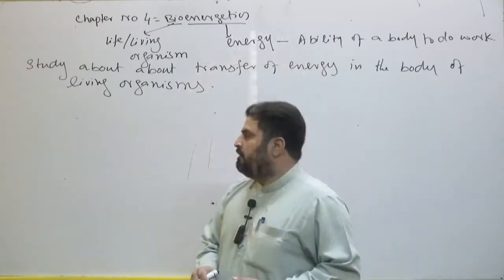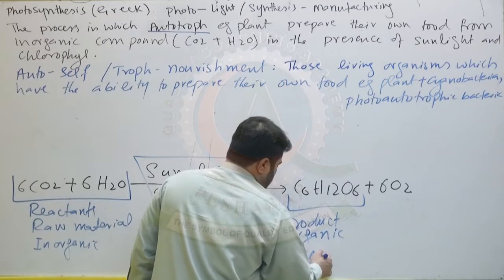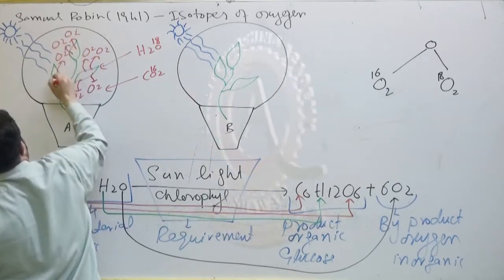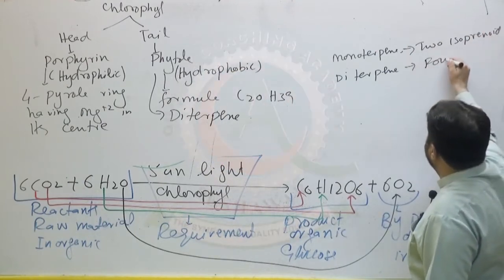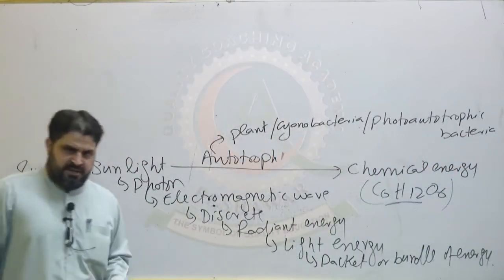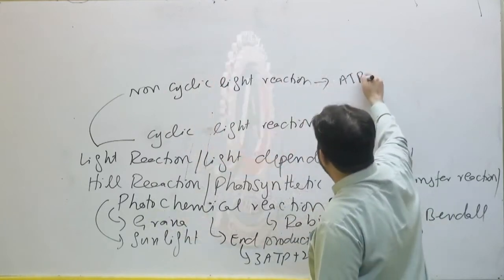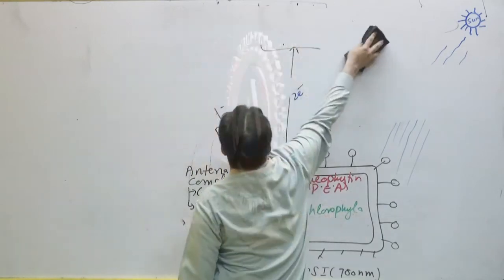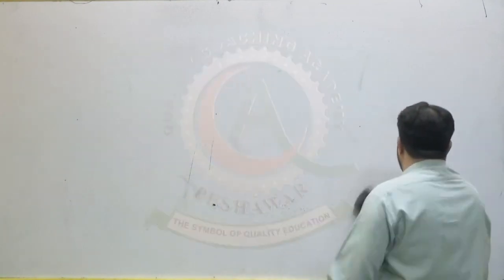Chapter number 4, 1st Year Lecture 1, Topic, Photosynthesis/ प्रकाश संश्लेषण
Photosynthesis is the process by which green plants and some other organisms use sunlight to synthesize foods with the help of chlorophyll. During photosynthesis, carbon dioxide and water are converted into glucose and oxygen. This process is crucial for the survival of plants and animals on Earth.